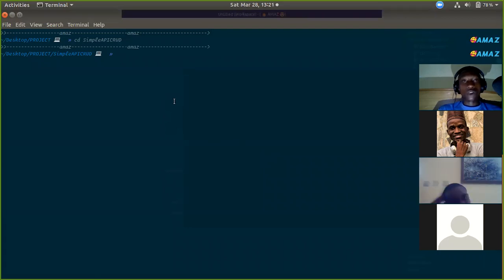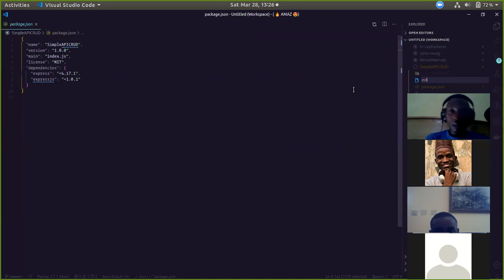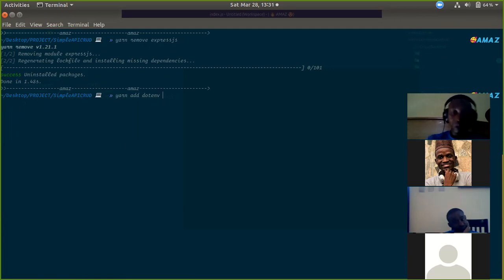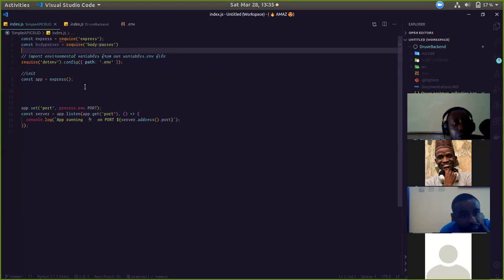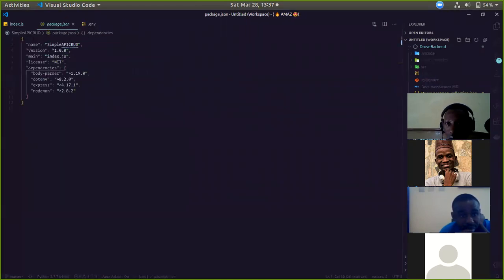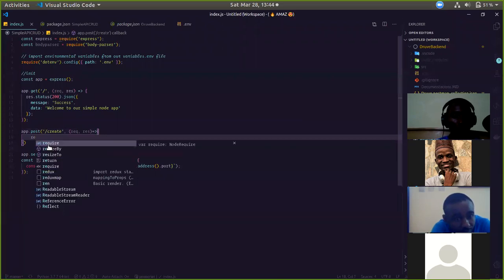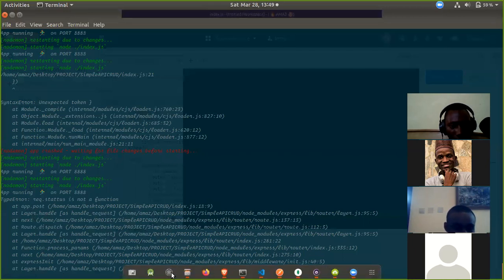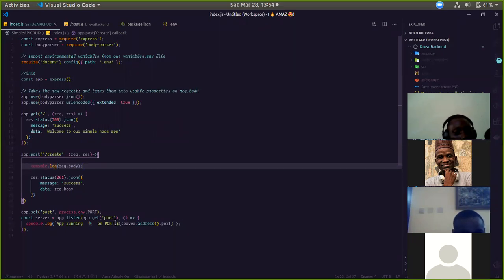Build a simple API With Node.js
Building a quick endpoint API with Node.js by Ahmad Abdulaziz